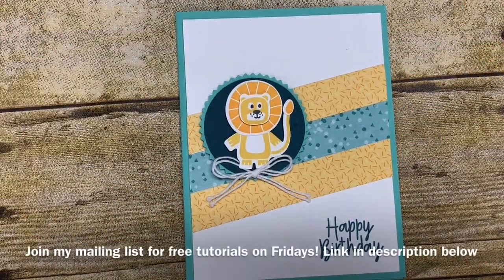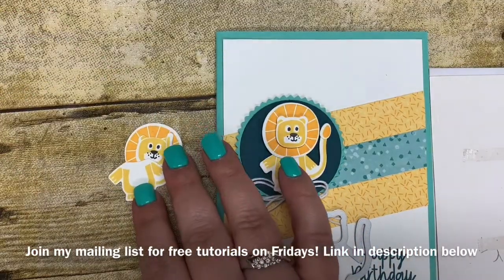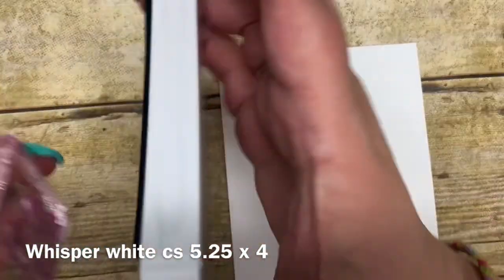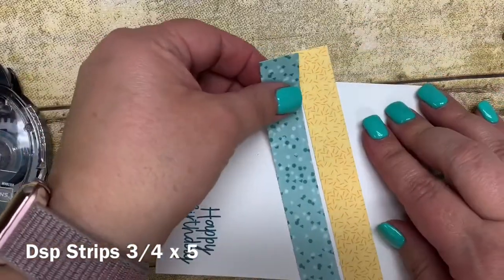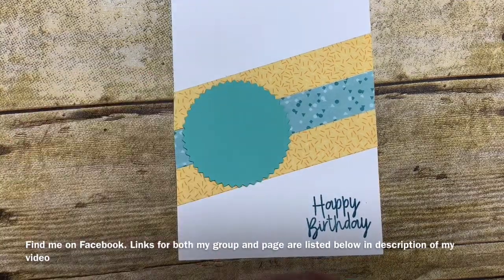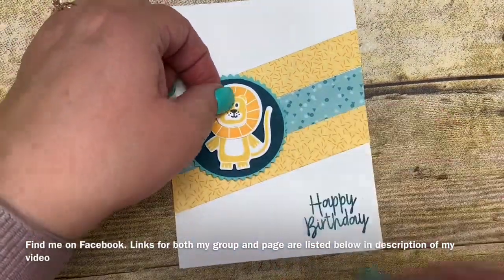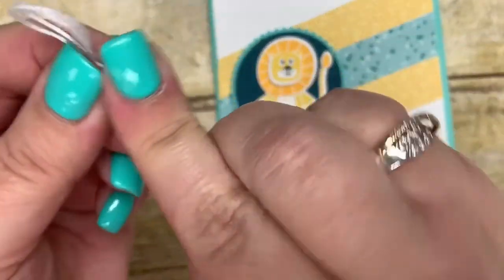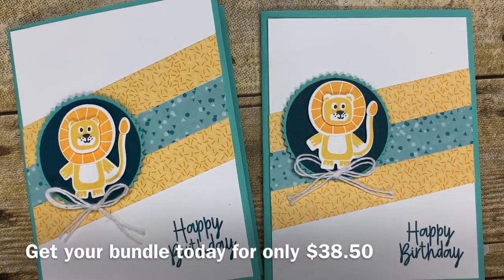Using the Birthday Bonanza bundle by Stampin' Up! to create a juvenile themed Birthday Card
Join my Facebook Group for Touchbase Thursday's - Facebook Lives every week at 7:00 PM EST

In this video I demonstrate how to make a juvenile birthday card using the Bonanza Buddies bundle available in our Stampin' Up! mini catalog.

This bundle is perfect for birthday, babies and so much more!

Here is the complete list of supplies I used to make this card: